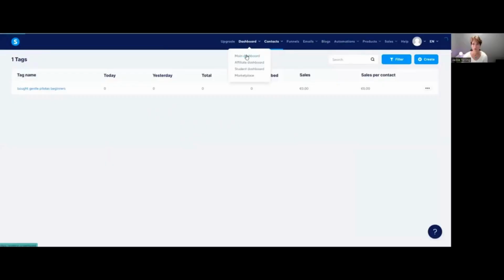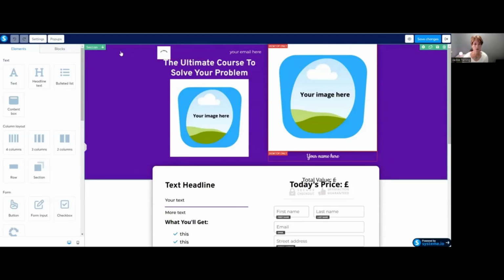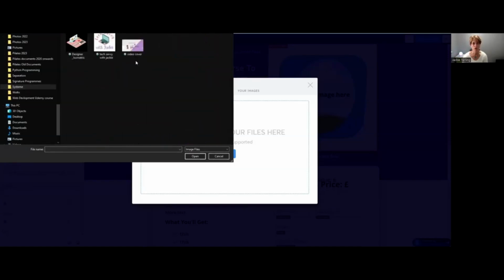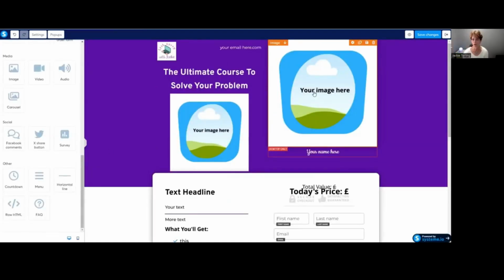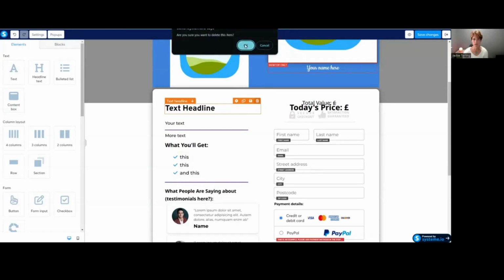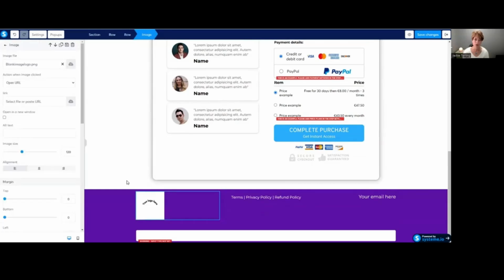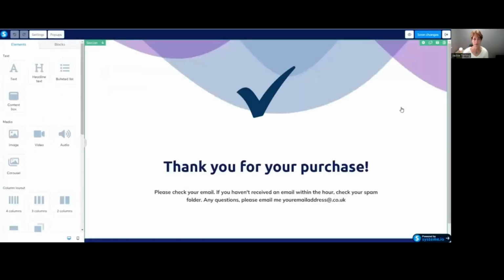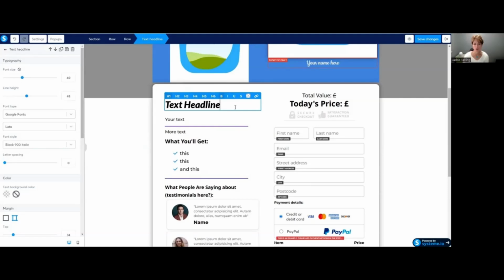Create Your First Sales Funnel Fast: Systeme.io Tutorial for Women Over 50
Ready to start selling online? I'll show you how to create your first sales page with Systeme io. I've got a free funnel template for you, and I'll show you how to customise it using Systeme io! This sales funnel tutorial includes how to edit your thank you landing page so you're set for success. 💪💻
🎉FREE Systeme account and Mastery course to get you up and running fast

Timestamp
00:00 Intro
00:53 Sales order template funnel explained
02:00 How to make changes changes to the funnel
09:46 Making changes to the footer
11:14 How to edit the thank you page
13:30 Outro